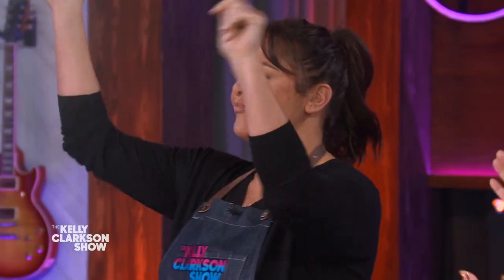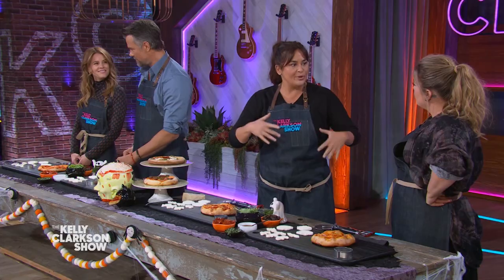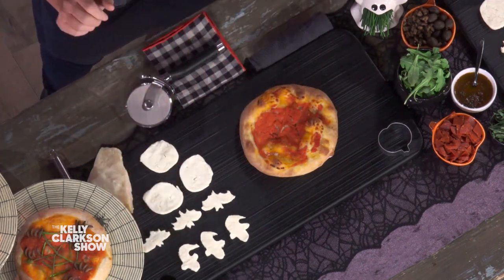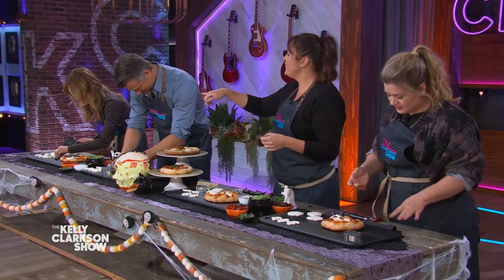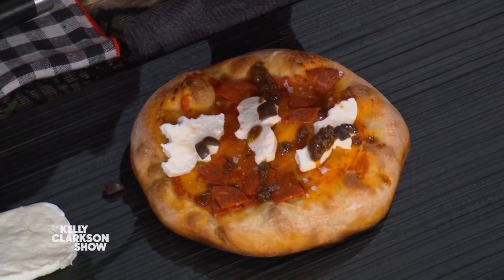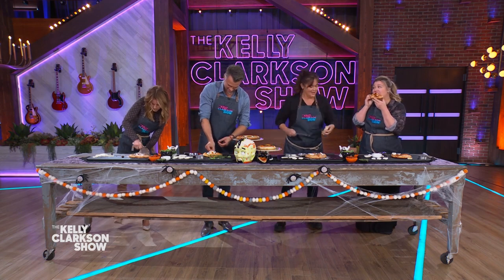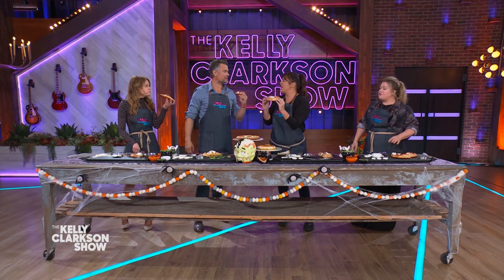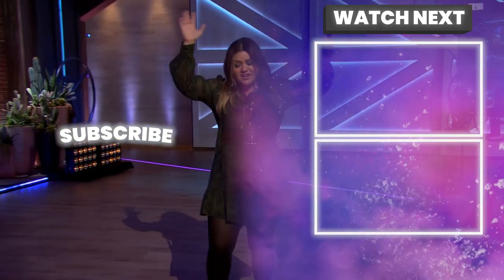Make Spooky Halloween Pizza With Food Network Star Antonia Lofaso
Ghosts, spiders, pizza, oh my! Celebrity chef and Food Network star Antonia Lofaso teaches Josh Duhamel, Sosie Bacon and Kelly how to make fun, spooky pizzas for Halloween! See Josh's hilarious pizza creation and Sosie's spot-on "Smile" pizza. Pro tip: use ghost or pumpkin-shaped cookie cutters to cut out mozzarella shapes!